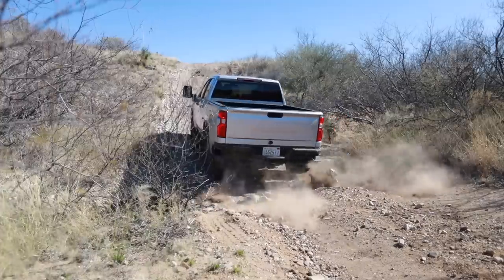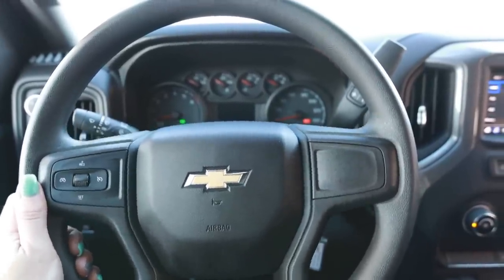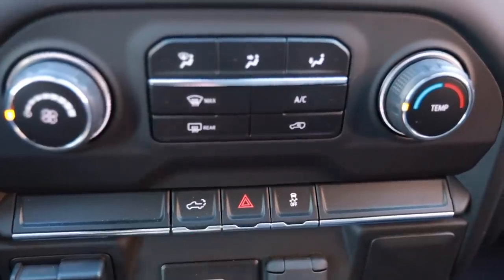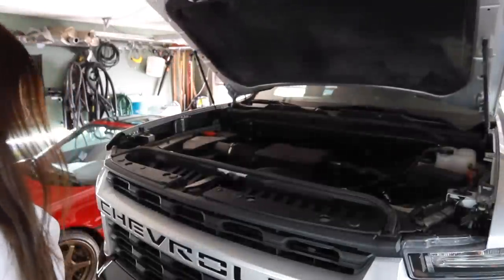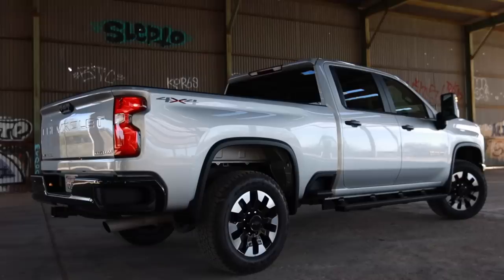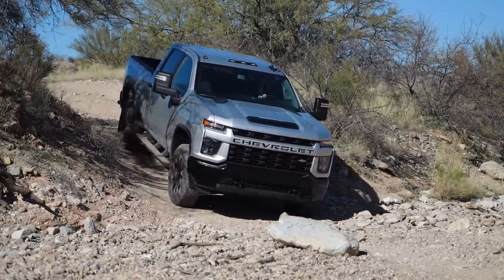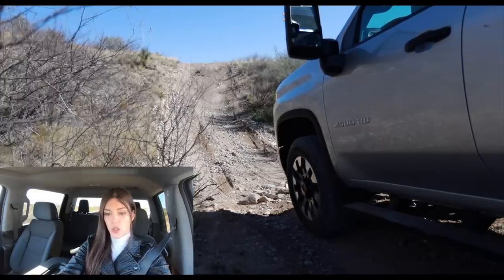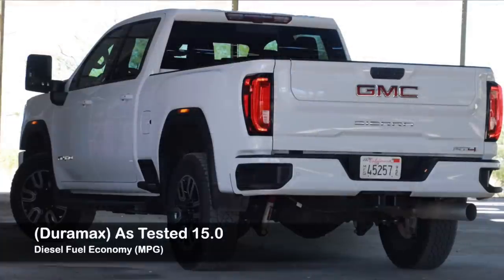Chevy's New BIG GAS V8 Rips! // 2020 Silverado 2500 HD Review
Off-Road Review of the new 2020 Chevy Silverado HD 2500 Custom with the L8T 6.6L Gasoline V8.

Andrew G.
Chad B.
Charles W.
Curtis S.
Darren M.
Dave
David L.
Josh H.
Kevin C.
Kevin.
Mark L.
Nenad R.
Tisha H.
Terry S.